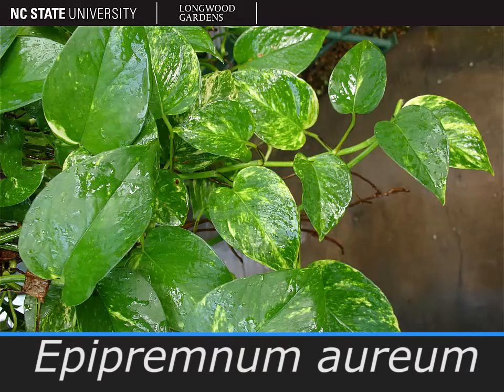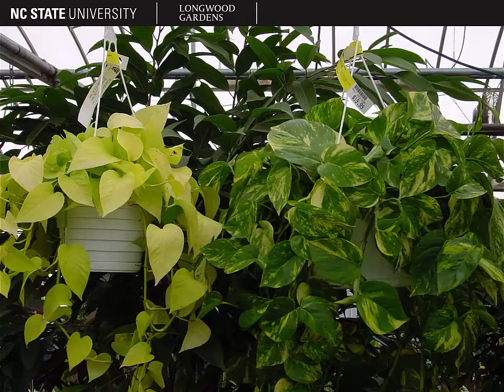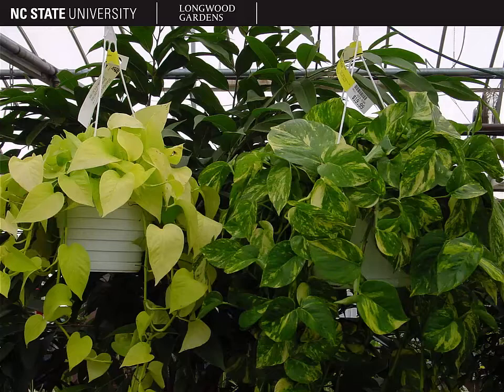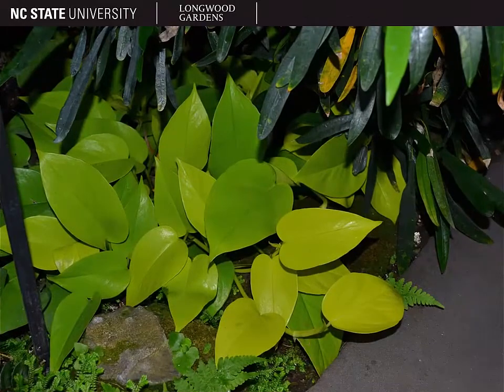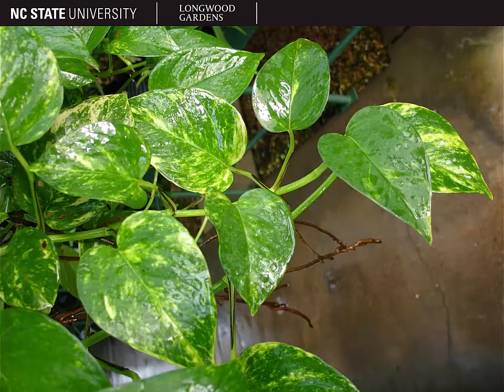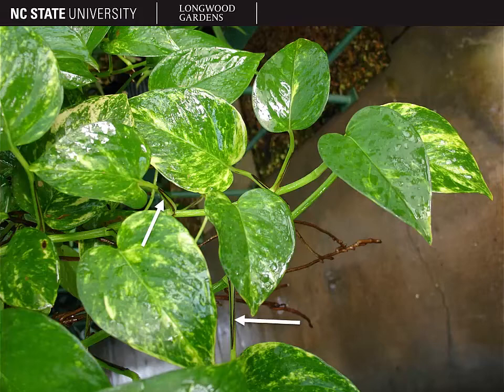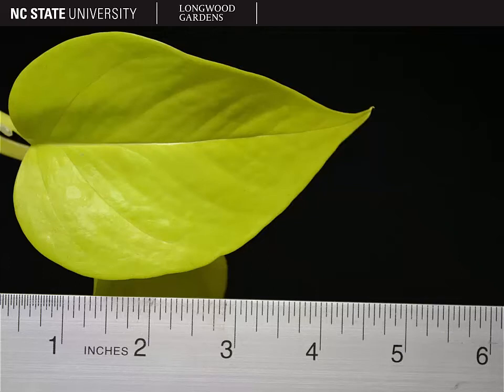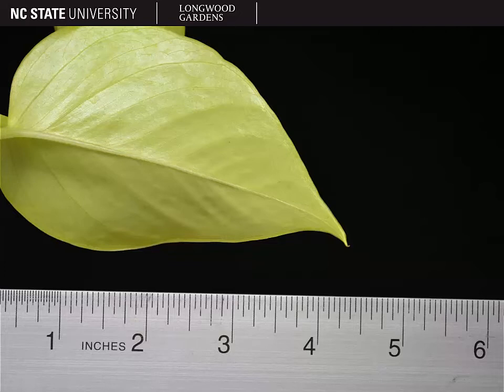golden pothos (Epipremnum aureum)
Recorded by Elisabeth Meyer for the class Houseplants, Succulents, and Cacti: Identification and Use, one of 4 online Plant ID classes offered by North Carolina State University and Longwood Gardens.